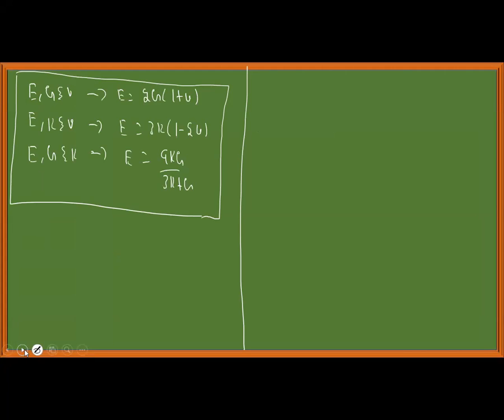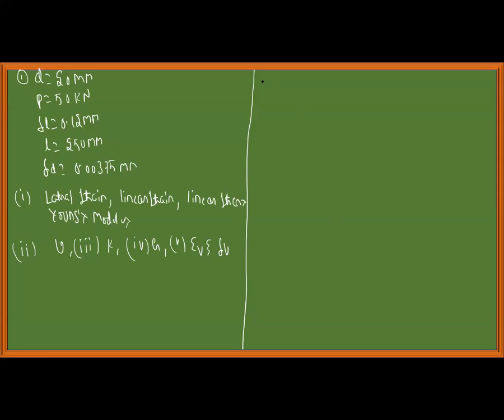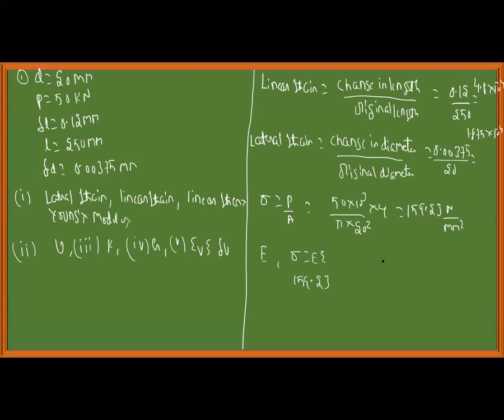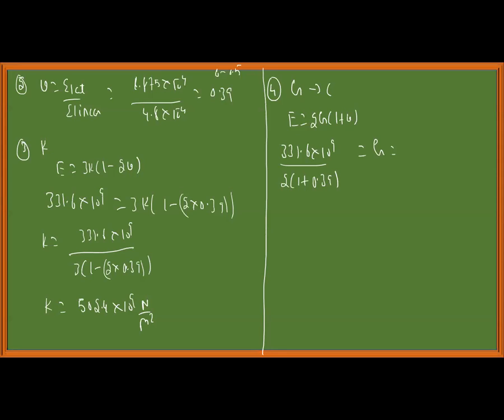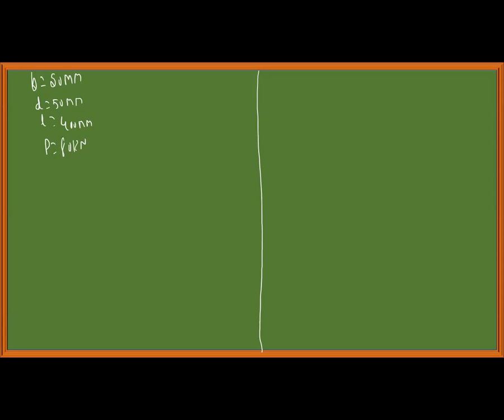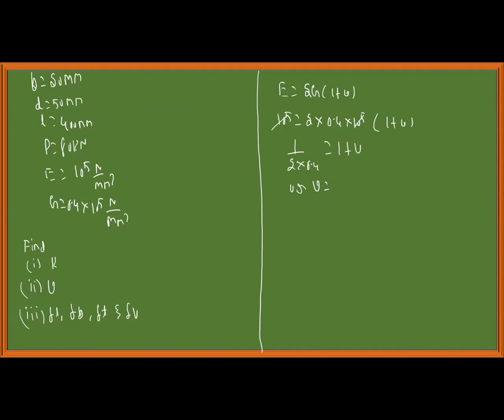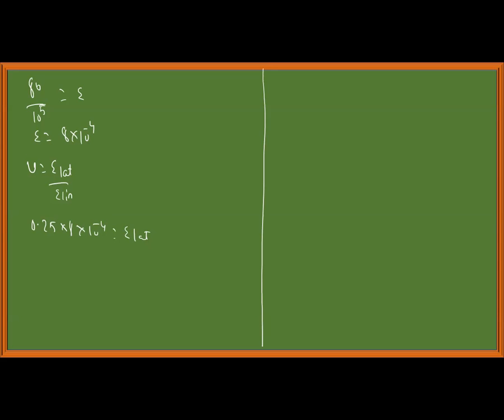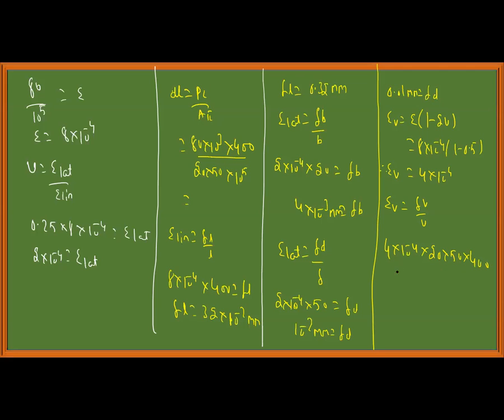Mechanics of Materials - 18MT33 Mod 1 Lec 16 Axial Bars